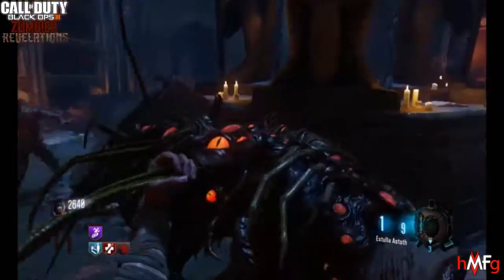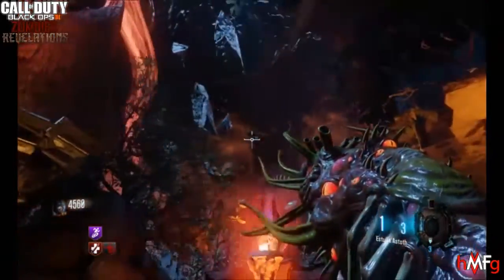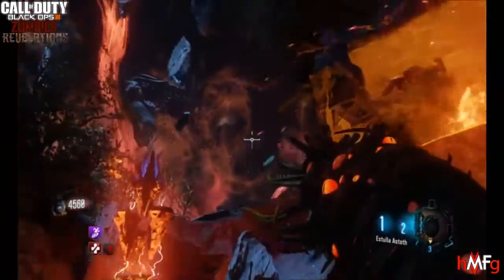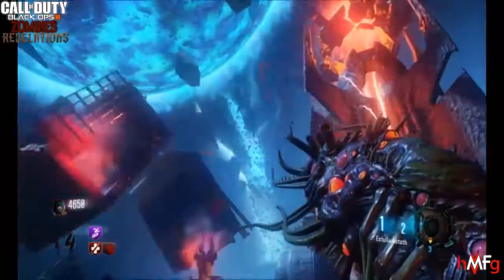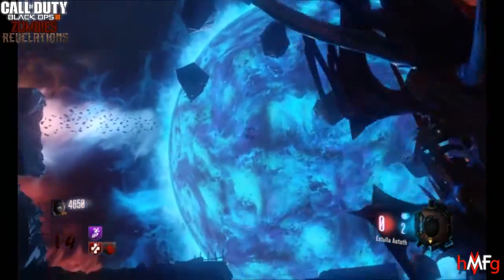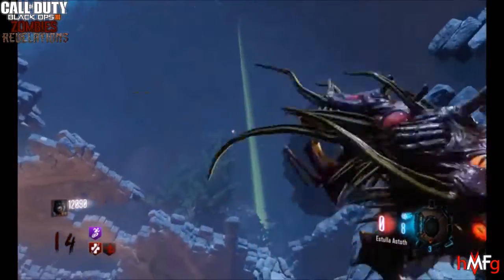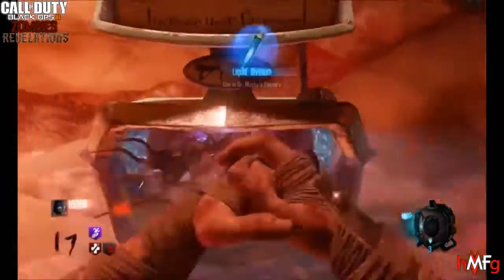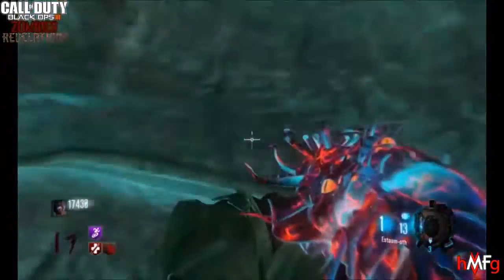Revelations Zombies Apothican Servant Upgrade Tutorial!